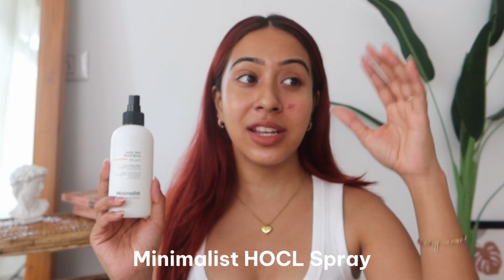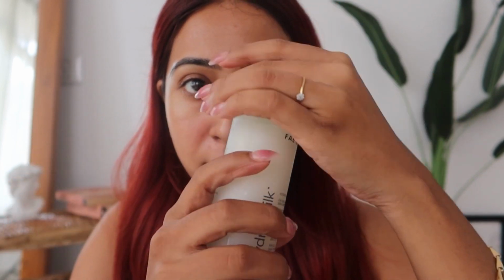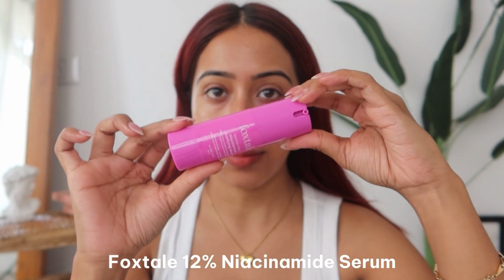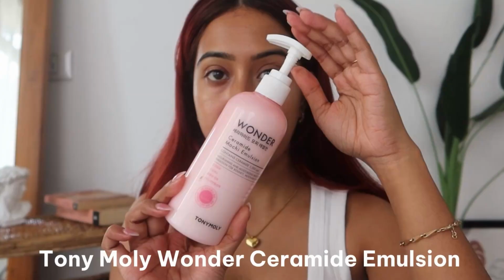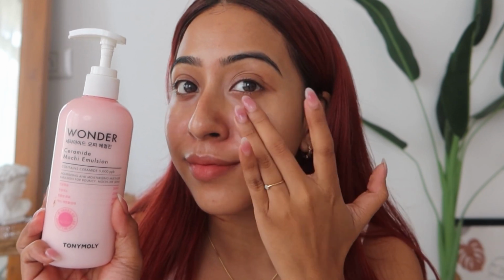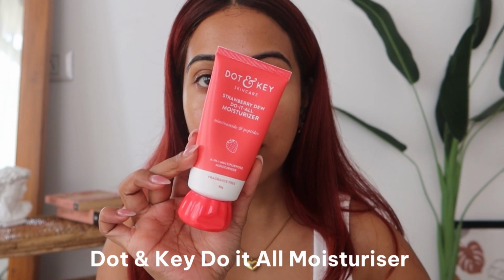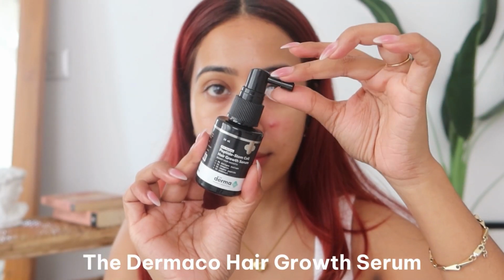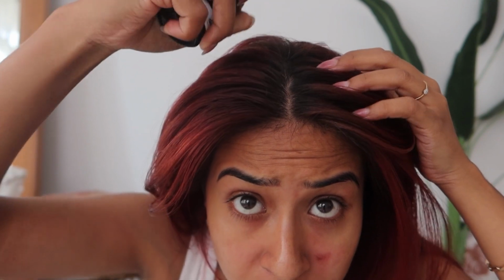New Skincare Haul / Affordable Skincare for Dewy Glass Skin 😍✨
Amazon Great Indian festival is live now

Buying Links :

1.  Minimalist HOCl Skin Relief Spray | Soothing & Repairing Toner for Face & Body | Quick Relief from Acne Flare, Eczema & Redness with Hypochlorous Acid | Anti-microbial & Anti-inflammatory |...

2.  Fae Beauty Hydra-Milk | Liquid Hydrator + Toner | With Glass Skin Complex | Instantly Hydrates | For Visibly Brighter, Smoother, Softer Looking Skin | Reduces Dark Spots, Texture & Dullness Over...

3.  Foxtale 12% Niacinamide Face Serum with Azelaic Acid | Reduces Acne, Blemishes & Acne Marks | Brightens & Smoothens Skin | All Skin Type | Face Serum for Women & Men | 30 ml

4.  Dot & Key Strawberry Dew Do-It-All Moisturizer | Intense Moisturization | Lightweight & Non Sticky | Boosts Radiance | Daily Makeup Remover | Corrects Dark Spots | 80g

5.  The Derma Co. 20% Actives Peptide Stem Cell Hair Growth Serum, 30ml With Foligen Analupe, Anagain, Copper Peptide, Redensyl, Reduces Hair Fall & Breakage, Promotes Healthy Scalp, All Hair Types